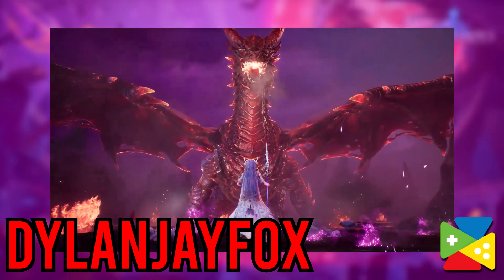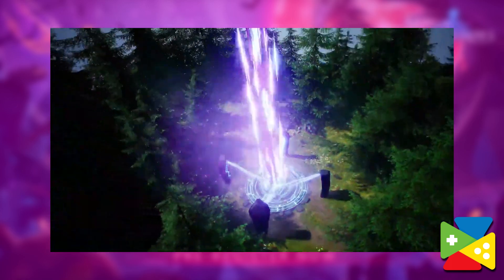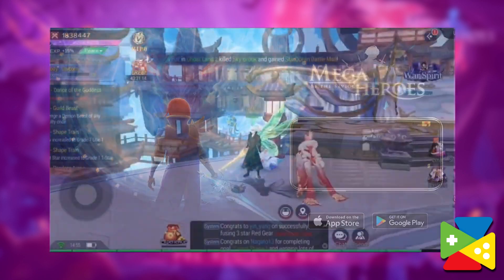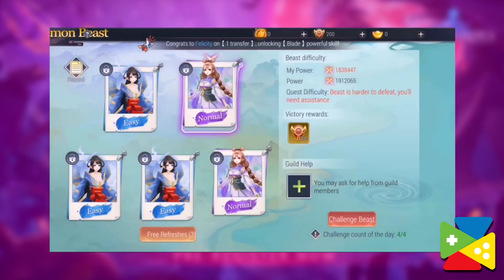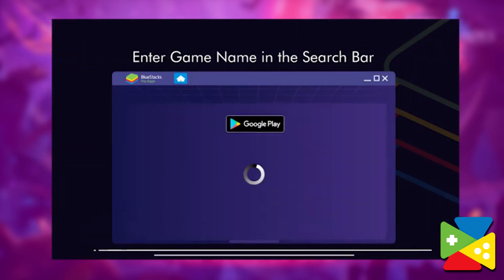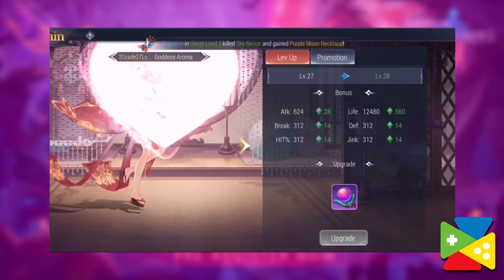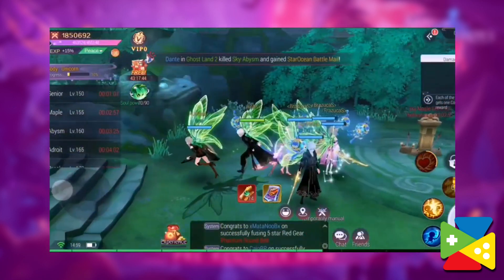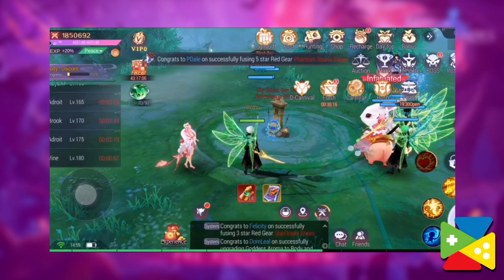How to Play Mega Heroes on PC with BlueStacks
Mega Heroes is a Role-Playing game developed by 4399en game. BlueStacks app player is the best platform (emulator) to play this Android game on your PC or Mac for an immersive gaming experience.

00:00 - Introduction
01:09 - Installation